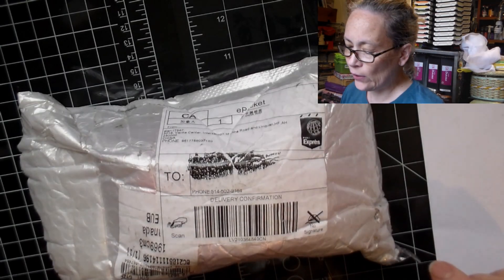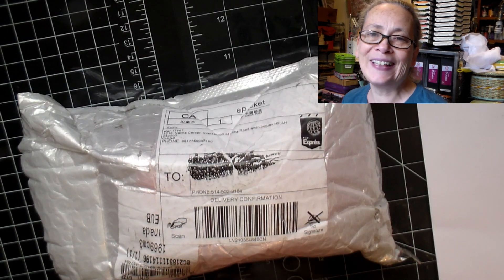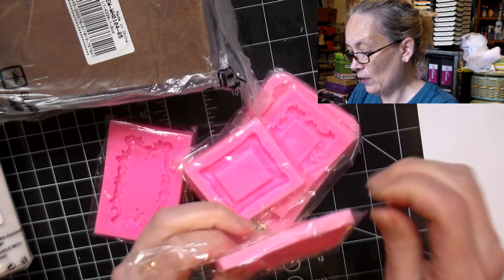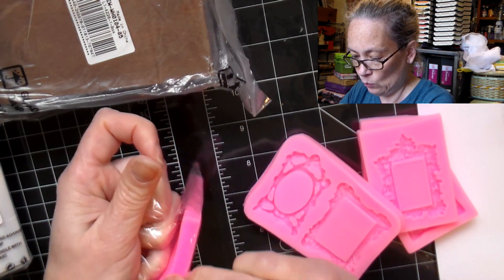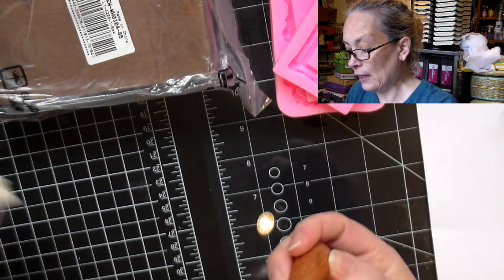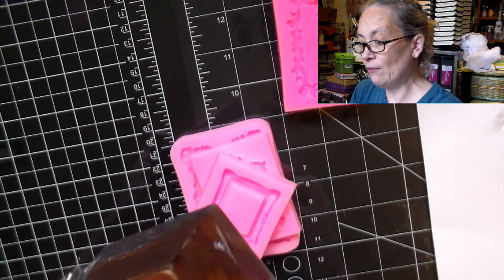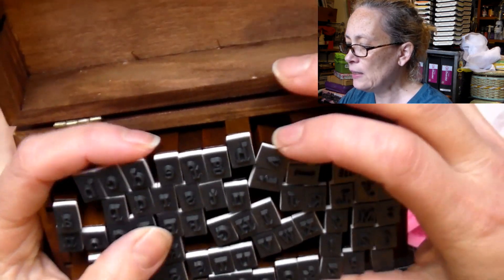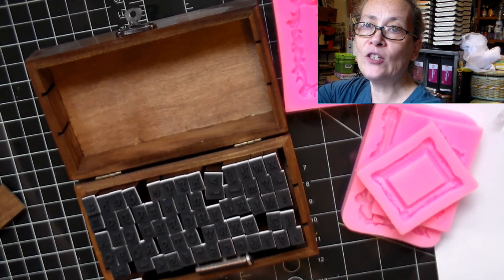Beebeecraft unboxing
Today I'm getting to share with you all a new collaboration with Beebeecraft.  When they asked if I was willing to do a collaboration I said YES especially after checking out the great items that they had!

Snail mail:
CP 43530 Roxboro DDO
Dollard-des-ormeaux, QC
H8Y 3P4
Canada

summer smile
Soho
Hopeful Freedom
Downpour
Crawdad
Dog and Pony show
Kontinuum
Rural stride
Sleepy Jack